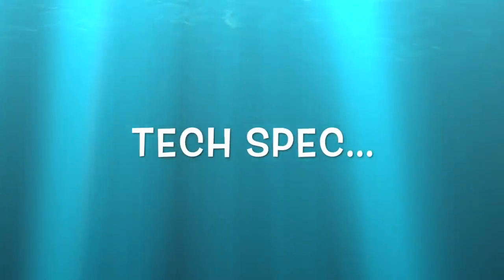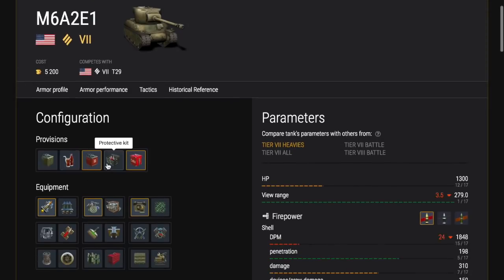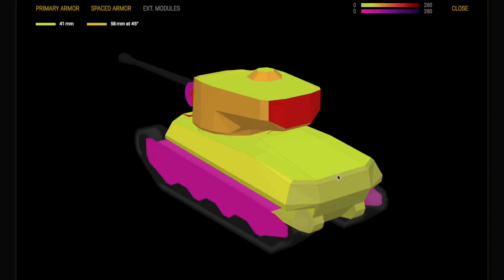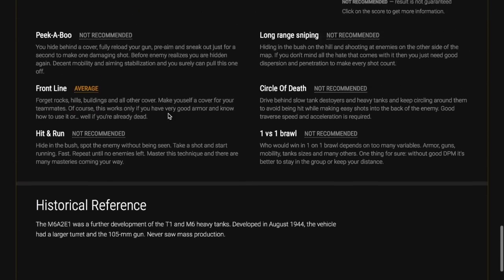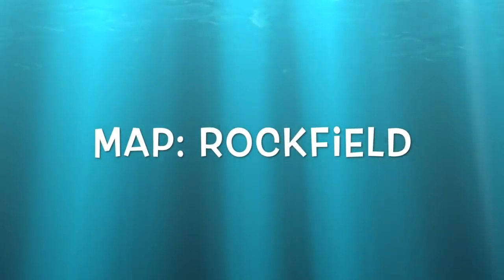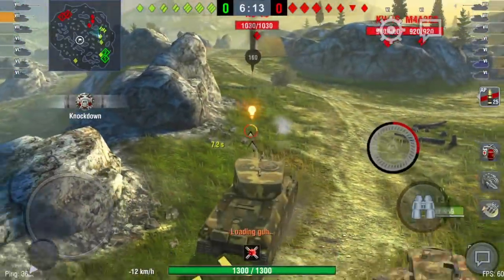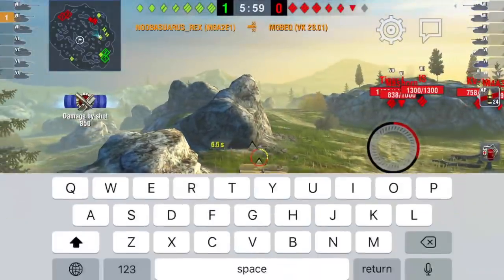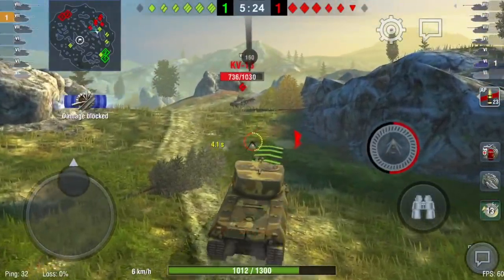World of Tanks Blitz: M6A2E1 Review & Mastery Gameplay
Alright Lovers!

Fancy a premium heavy?  This is not the most common but certainly one of the most unusual and all around, a very, very good tank.  It's a Tier VII so unless you are an experienced player, don't go for it...try the T14 at Tier V first.

But if you've got the games under your belt and want to get a good, solid, reliable Tier VII tank, then this baby is for you... at least that's my opinion... but as always, this video is for you to make up your own mind.

It's not in the shop right now but will reappear soon for Christmas in some shape or form so see if you want to put it on your present list!

Cheers Mush

AP